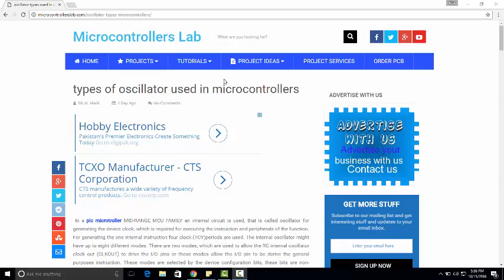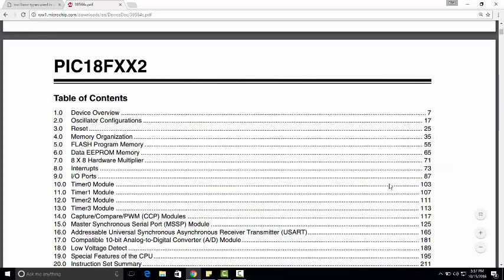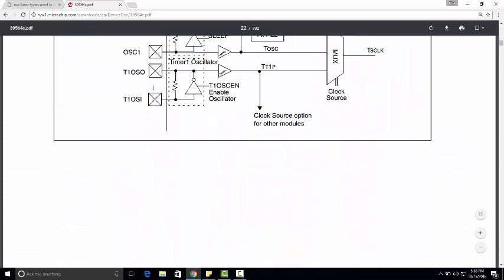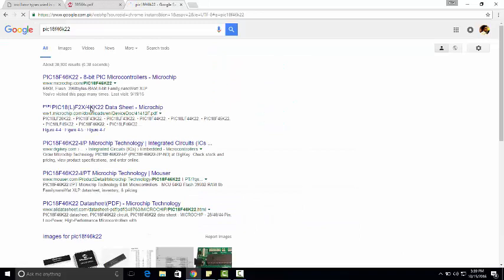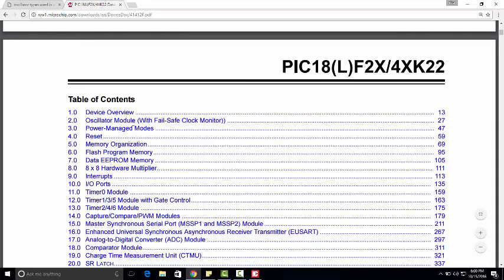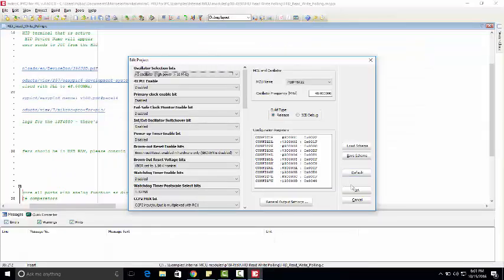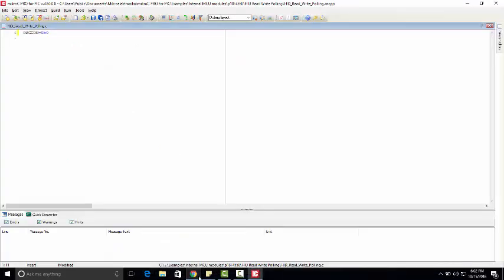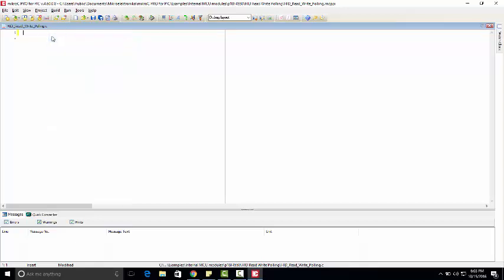how to select internal oscillator of pic microcontroller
How to choose internal oscillator of pic microcontroller